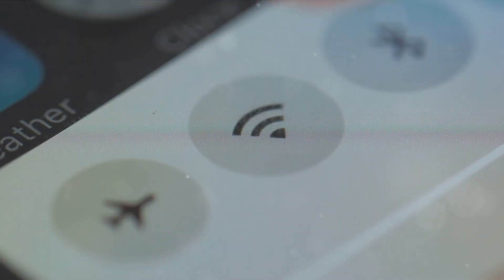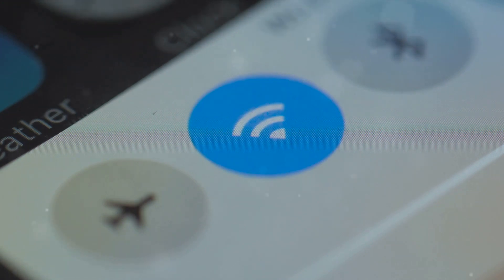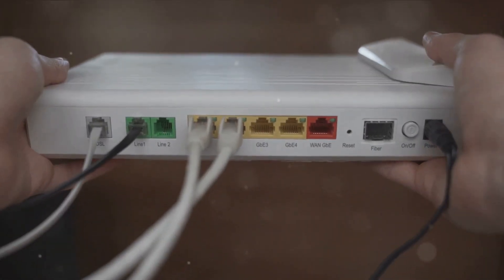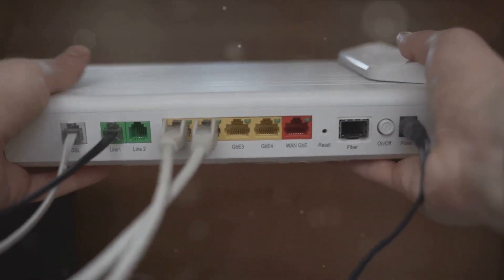Wi-Fi 6 Unveiling